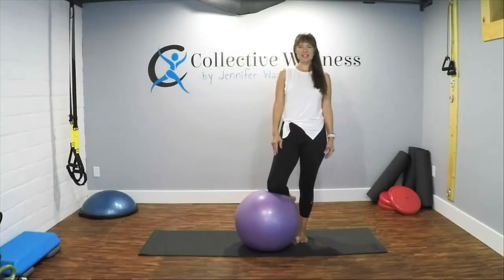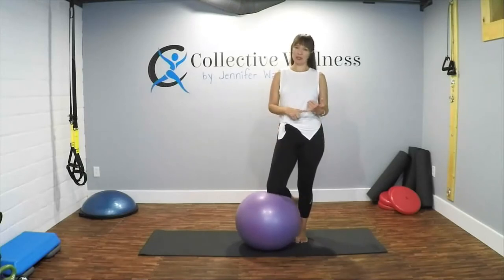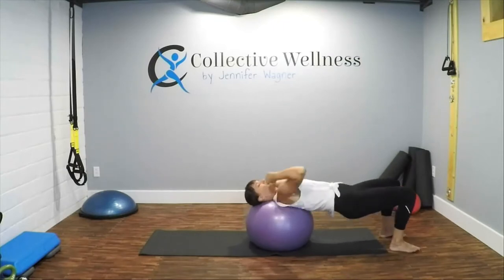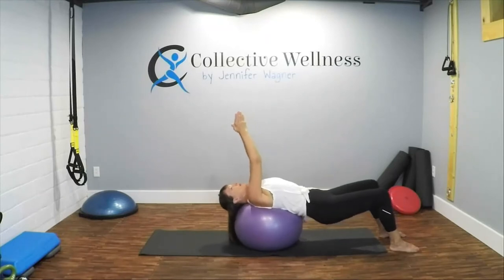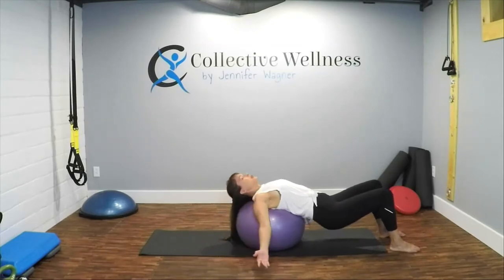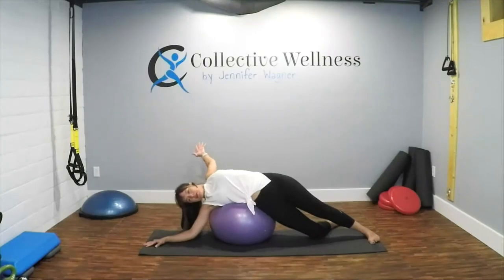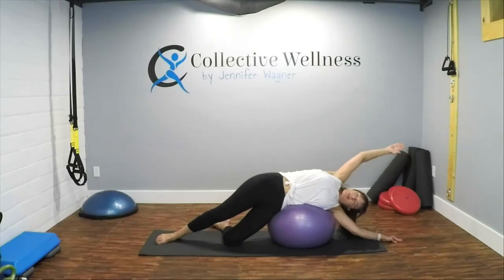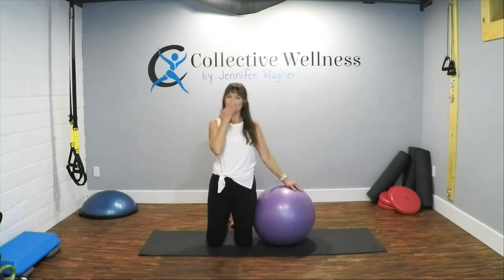Chest and Shoulder Opening on the Ball or Bosu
Open up your chest and anterior deltoids by stretching to the Exercise Ball or Bosu. Relieve tightness and achiness and feel taller.